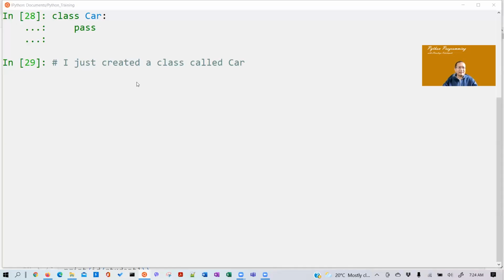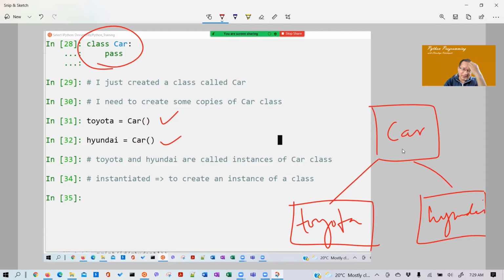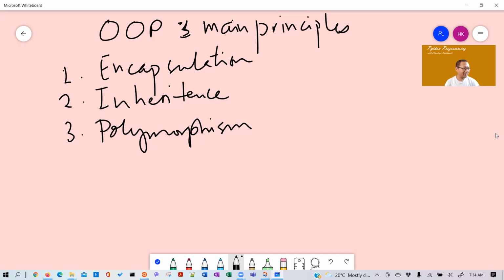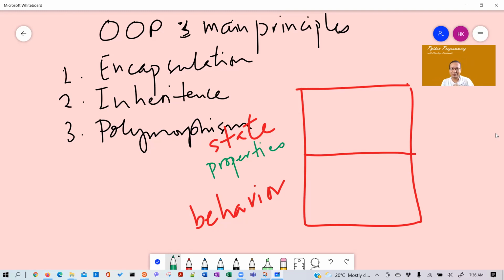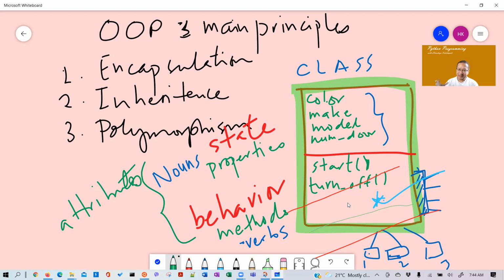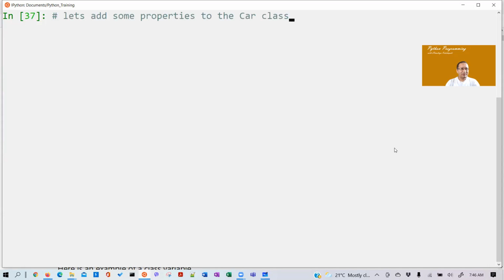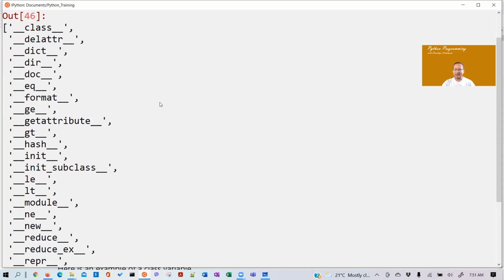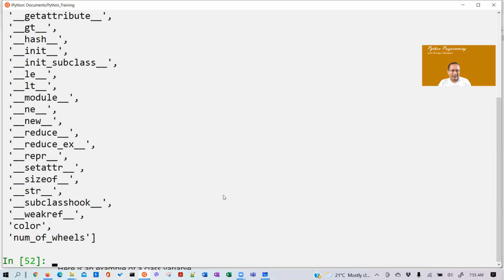vid13sept - Sept 27 2021 DWT Python Training Morning 2